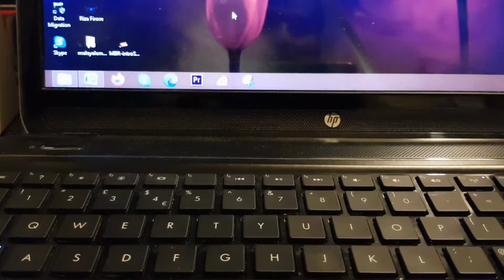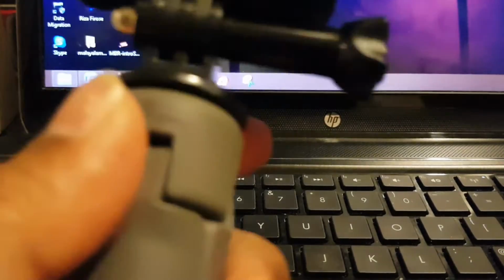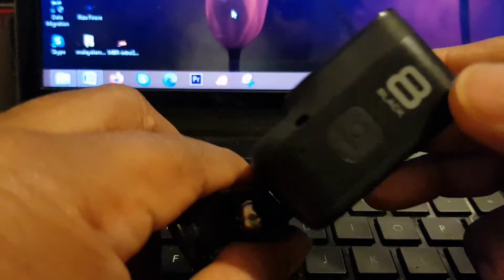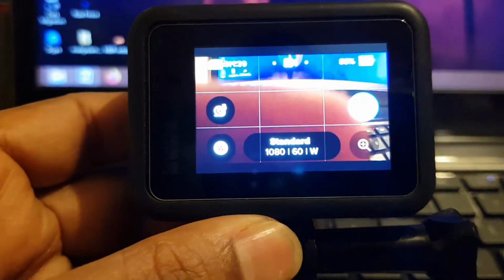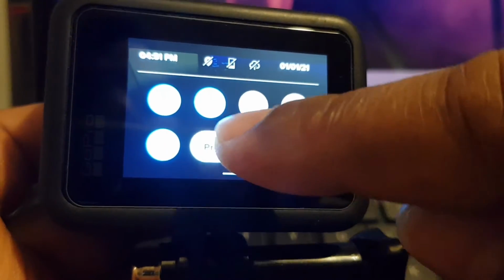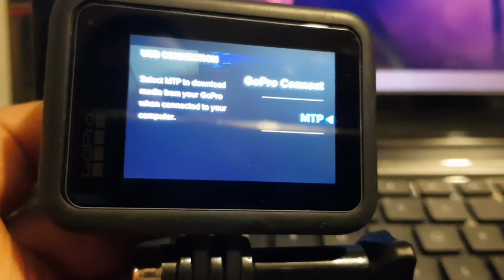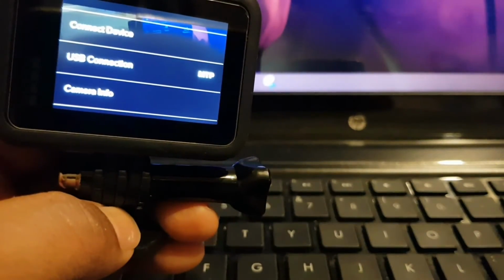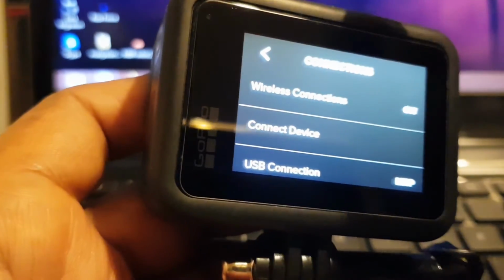GoPro Hero 8 Black Not Recognized by PC